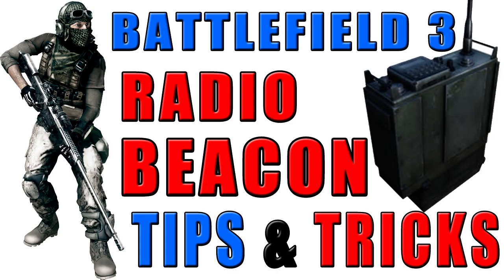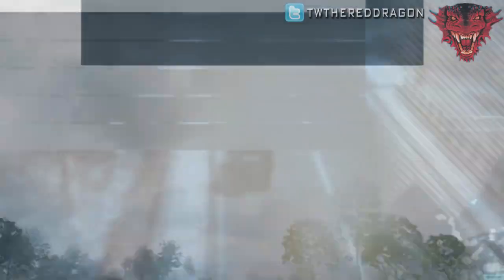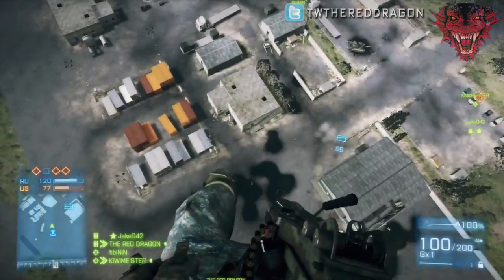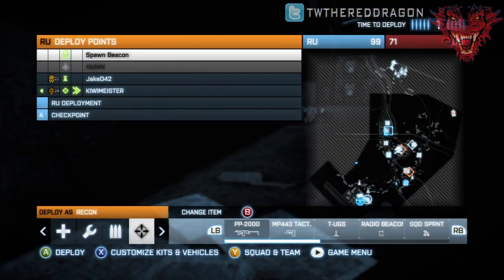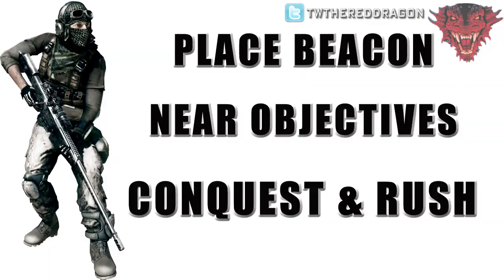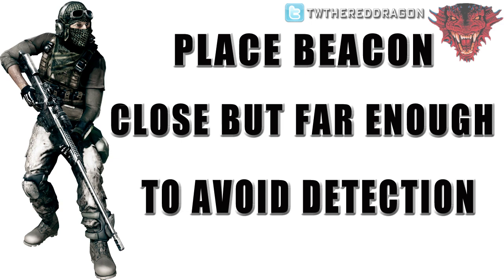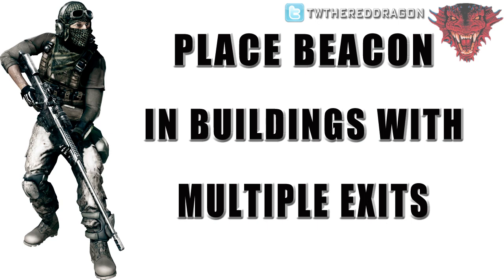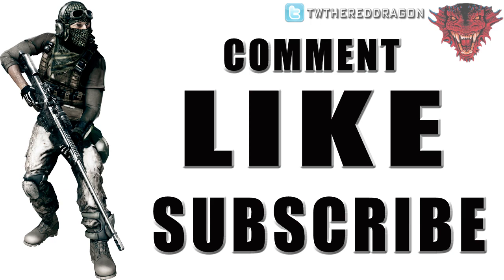BF - Battlefield 3 Recon PRO Tips & Tricks | Radio Beacon Tutorial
Battlefield 3 Recon PRO Tips & Tricks | Radio Beacon Tutorial

Battlefield 3 Online Gameplay featuring an in-depth tutorial about how to use the BF3 Recon Class and the radio beacon. The Radio beacon is a mobile spawn point. I demonstrate in this tips & tricks video everything you need to know about the Sniper Radio Beacon. This is my favorite gadget and #1 Pro tip I can offer for beginners and advanced players of Battlefield 3.

"Battlefield 3" "BF3" Battlefield 3 Online Gameplay Multiplayer Recon Sniper PRO MLG Advanced Howto Assault PTFO Win FTW Epic Spawn Radio Beacon Commentary tutorial tips guide walkthrough squad team Battlefield3 Bad Company 2 BFBC2 BF3 Xbox 360 Xbox360 PS3 PlayStation PC Video Game play